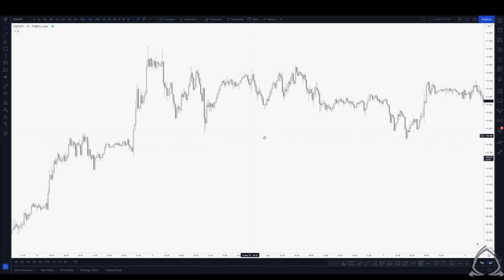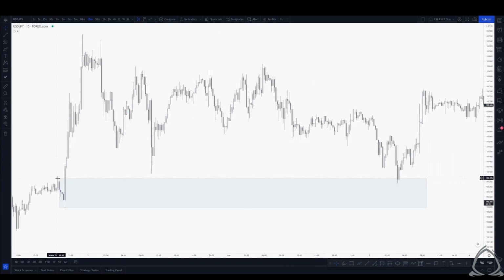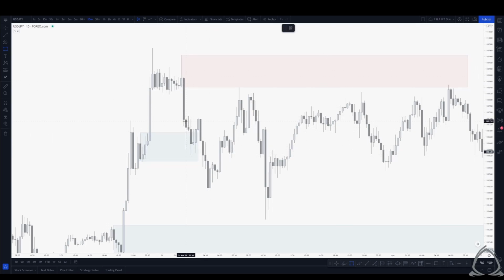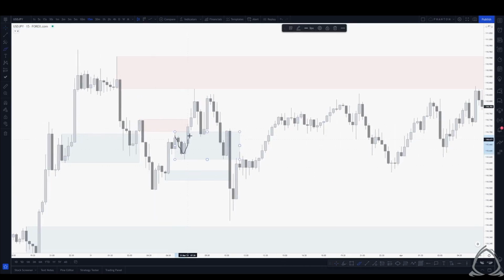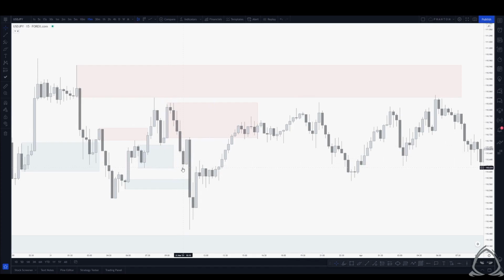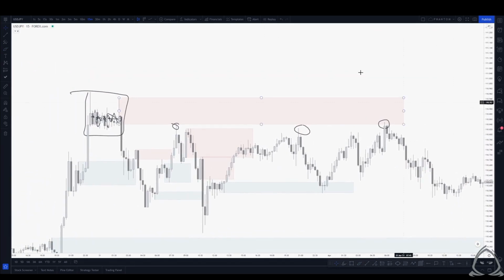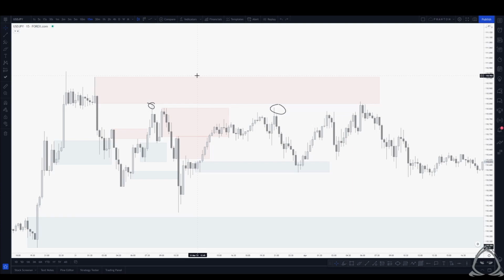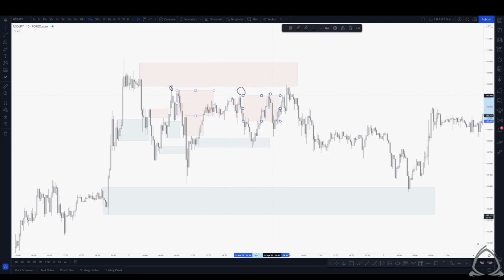supply demand || zone creation & mapping framework application | smc